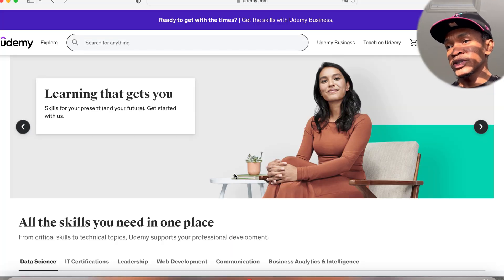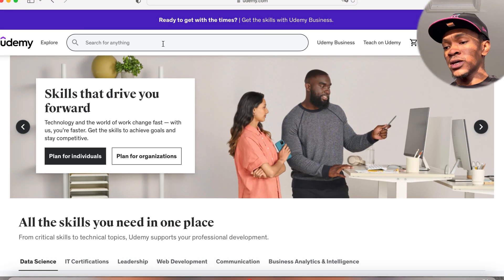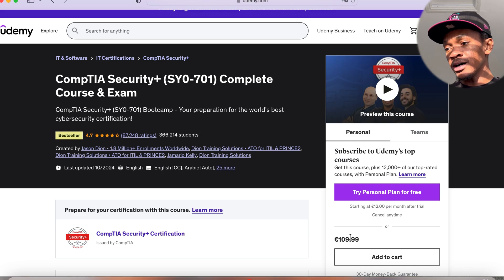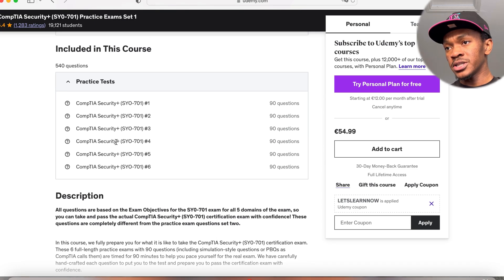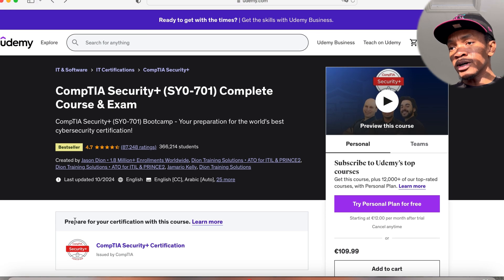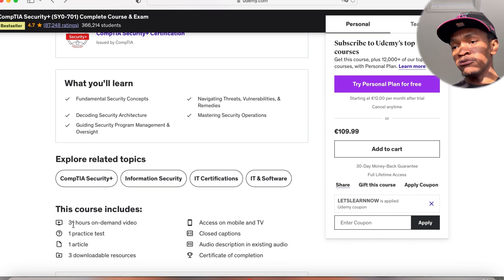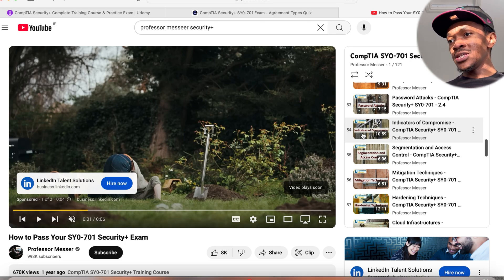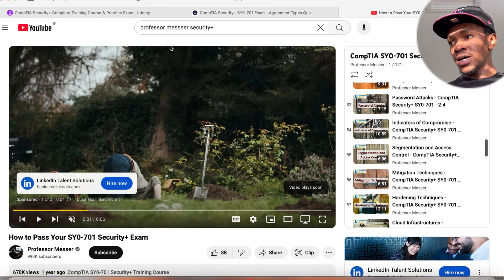HOW I PASSED COMPTIA SECURITY+ 701 | REALISTIC TIMELINE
Struggling to pass the CompTIA Security+ exam? In this video, I’ll share how I successfully prepared and passed the Security+ certification. From essential study tips to the best resources, I’ll help you stay on track to ace the exam. Whether you're just starting or need to refresh your knowledge, this guide is for you.

And here's a bonus tip: you can use ChatGPT to break down complex Security+ topics you don’t understand! Use this simple prompt when asking ChatGPT for help:

“Can you break down [topic name] from the CompTIA Security+ exam and explain it to me step by step like I have no tech knowledge? Use simple diagrams/workflows where appropriate.”

Let AI help you study smarter! Let’s pass this exam together!